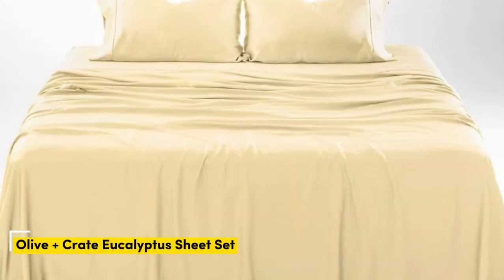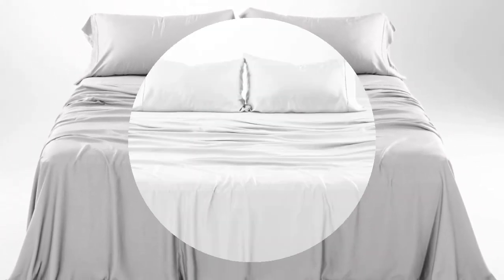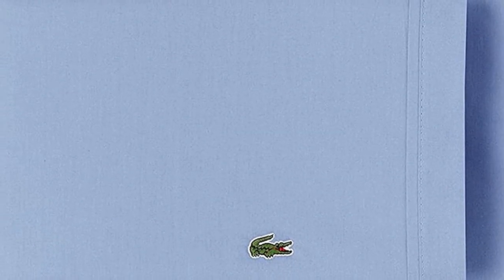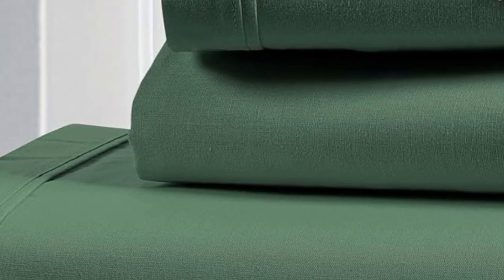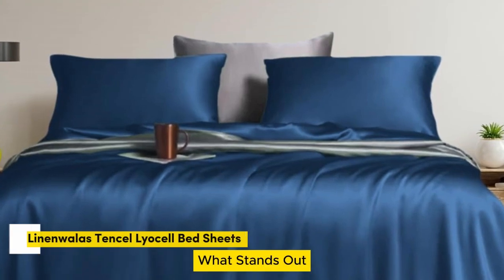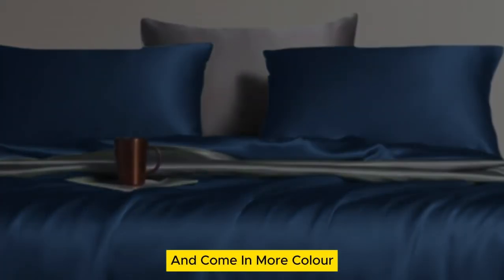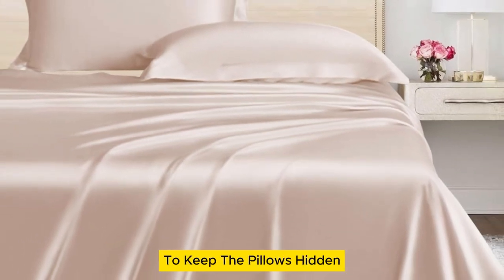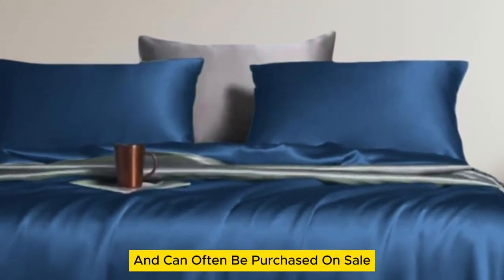Top 5 Best Cooling Sheet On Amazon Reviews In 2024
In this video we will show Top 5 Best Cooling Sheet On Amazon Reviews, Olive + Crate Eucalyptus Sheet Set, Comfort Spaces Coolmax Moisture Wicking Sheet Set, Lacoste Percale Sheet Set, BAMPURE Viscose Derived from Bamboo Sheets, Linenwalas Tencel Lyocell Bed Sheets

 👉 Best 5 Cooling Sheet On Amazon Lists:

1) Olive + Crate Eucalyptus Sheet Set

2) Comfort Spaces Coolmax Moisture Wicking Sheet Set

3) Lacoste Percale Sheet Set

4) BAMPURE Viscose Derived from Bamboo Sheets

5) Linenwalas Tencel Lyocell Bed Sheets

In this video we'll be comparing the Top 5 Best Cooling Sheet On Amazon that are designed for different kinds of users. We will take into account performance features and price so you can decide which is best for you. All the products on our list were selected based on their own inherent strengths and features.

We'll be comparing the Olive + Crate Eucalyptus Sheet Set, Comfort Spaces Coolmax Moisture Wicking Sheet Set, Lacoste Percale Sheet Set, BAMPURE Viscose Derived from Bamboo Sheets, Linenwalas Tencel Lyocell Bed Sheets; which are all great options if you're in the market for a best Bed sheets.

0:00 - Intro
0:25 - Olive + Crate Eucalyptus Sheet Set
1:55 - Comfort Spaces Coolmax Moisture Wicking Sheet Set
3:07 - Lacoste Percale Sheet Set
5:15 - BAMPURE Viscose Derived from Bamboo Sheets
7:10 - Linenwalas Tencel Lyocell Bed Sheets

Program.